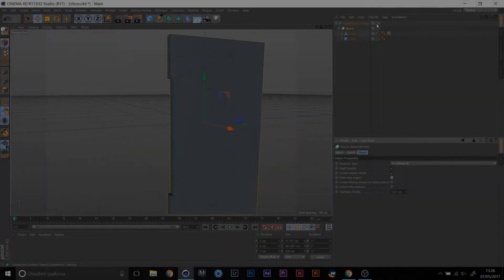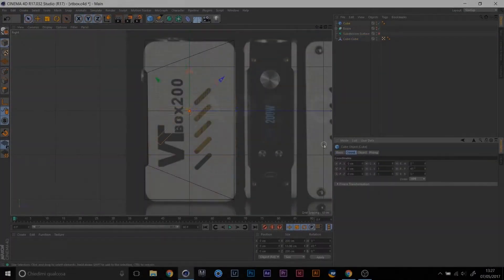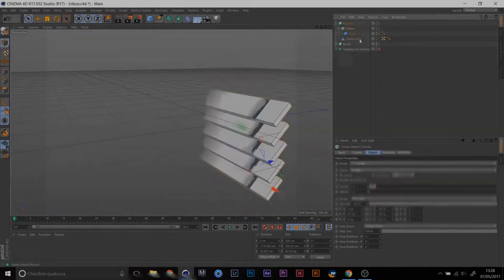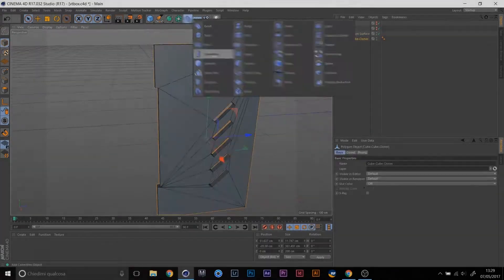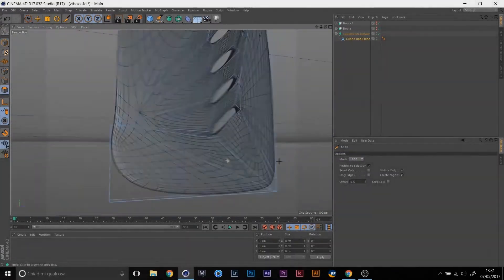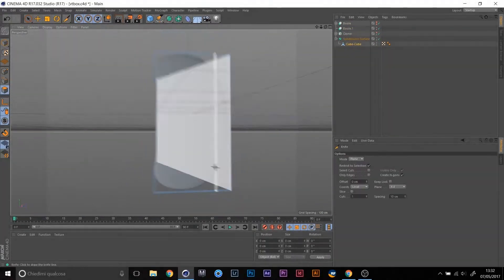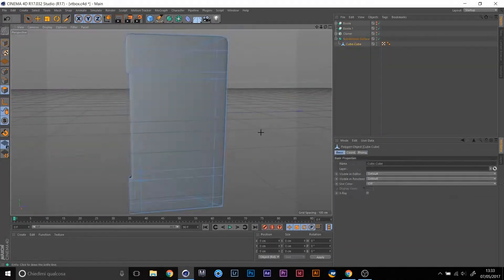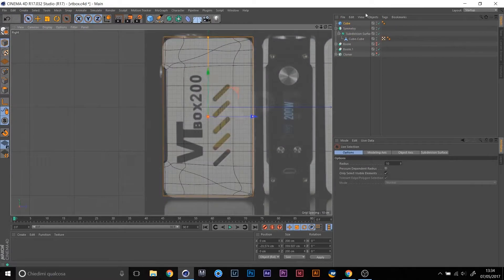[SPEED ART] VTbox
If you like this speed art rate it and a comment!! ;)
SUBSRIBE FORE MORE!